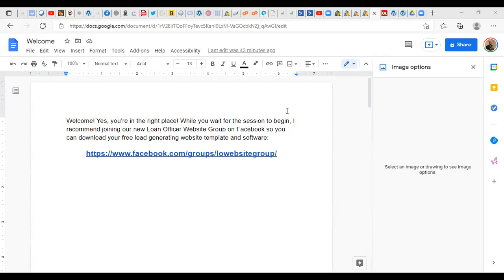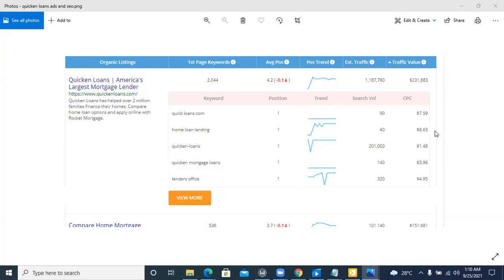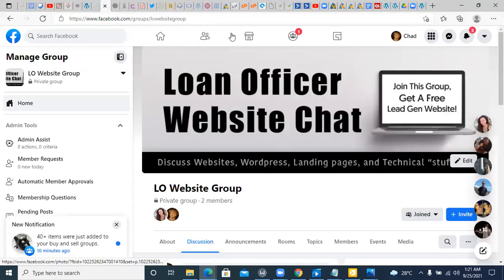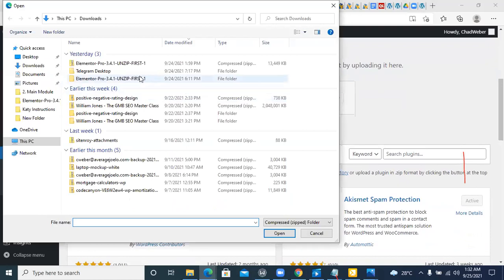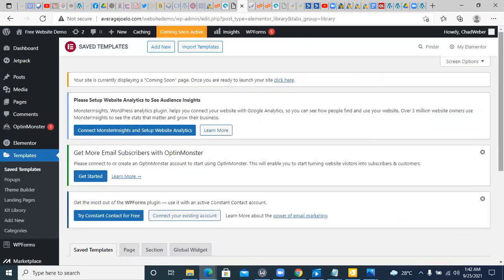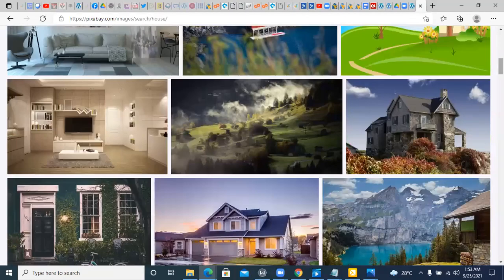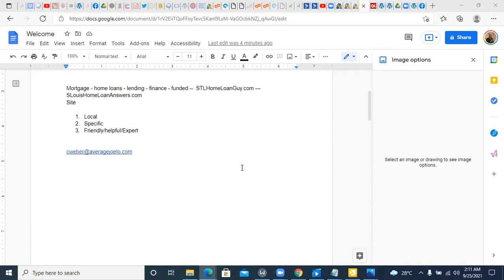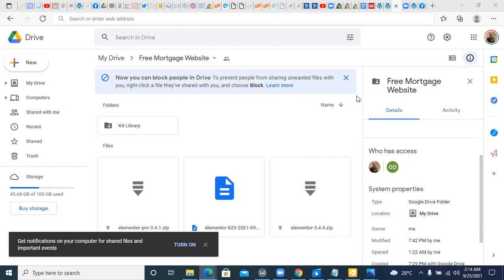New Loan Officers Group Training: Setting Up A Lead-Gen Website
--- Live training to show loan officers how to setup a mortgage lead generating landing page/website. To access the free website files demonstrated in this session, join the Facebook Group